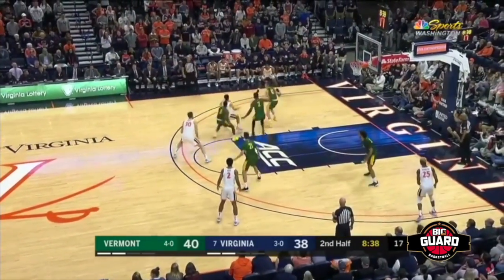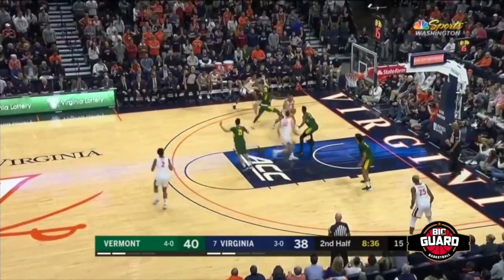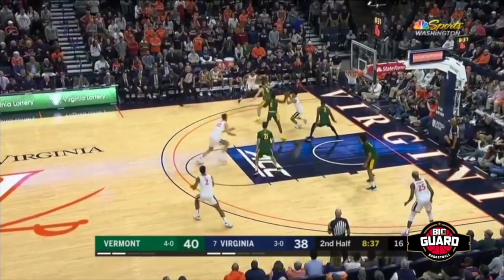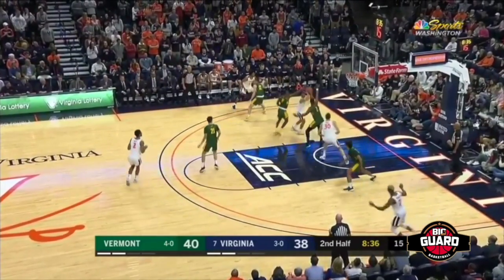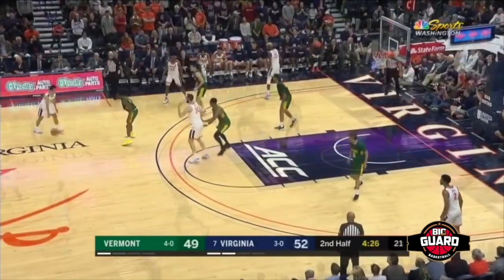Kihei Clark Scores Career High 15Pts vs Vermont FULL Highlights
No. 7 Virginia slips past Vermont in a thriller behind National Champion Point Guard Kihei Clark Career High 15 Points. He shot 5-7 from the floor including 3-4 from  downtown. Virginia looks to take on UMass Saturday in the Air Force Reserve Tip Off Tournament.